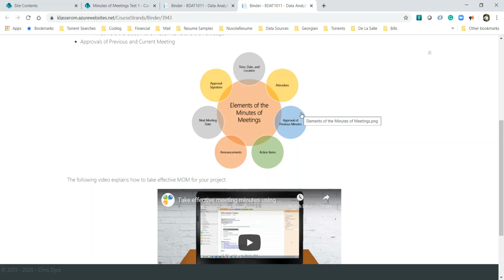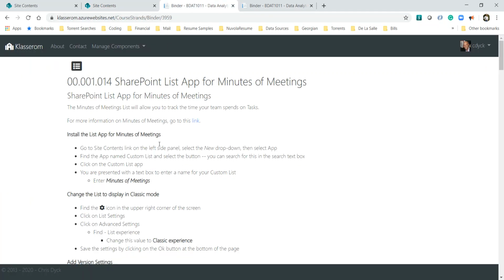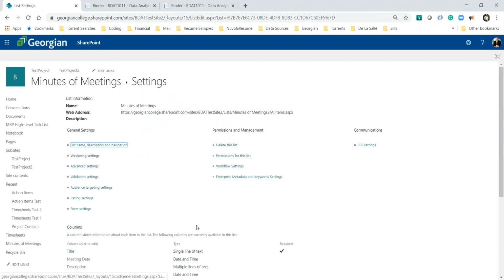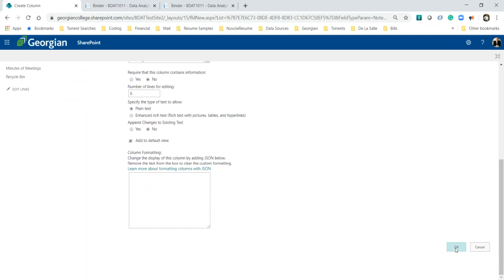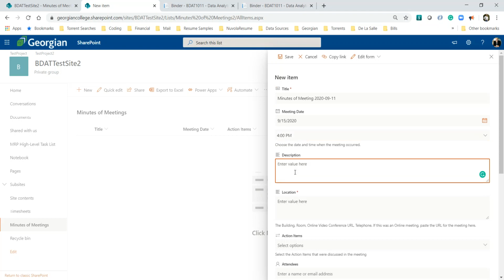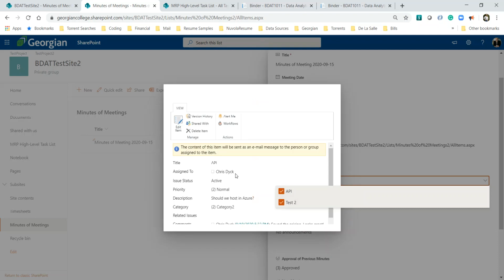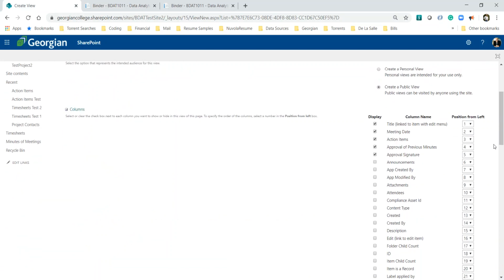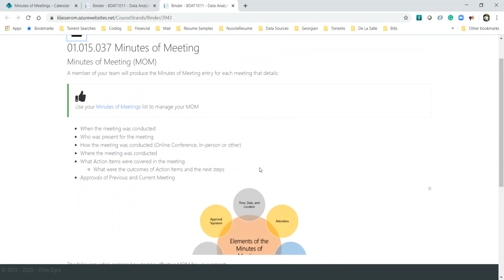SharePoint for Project Management, Part 3 - Minutes of Meetings - Minutes of Meetings List, Part 2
In this video, I demonstrate how to build a Minutes of Meetings list that will manage your Minutes of Meeting in a List.